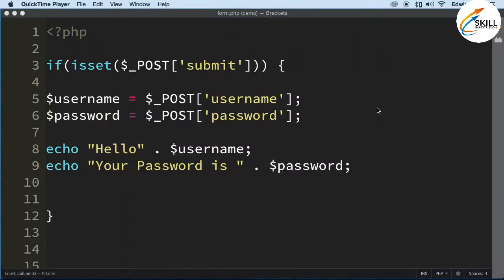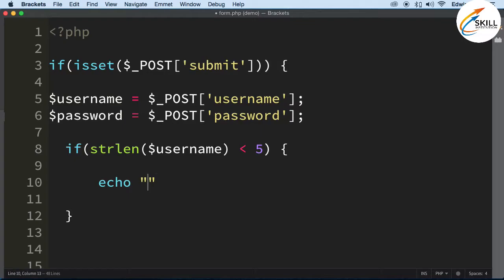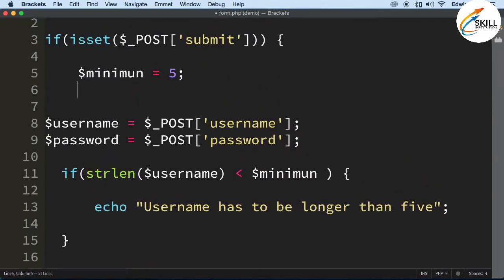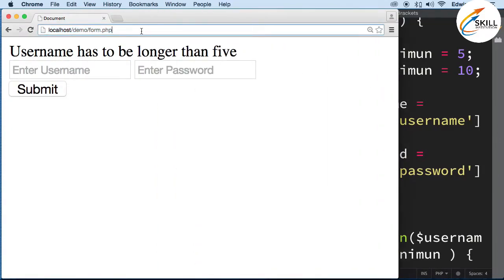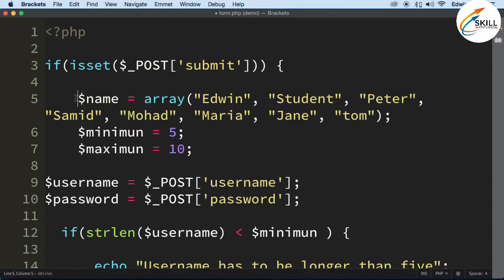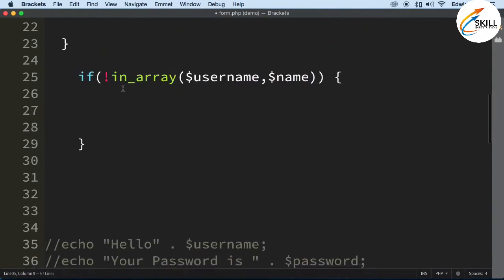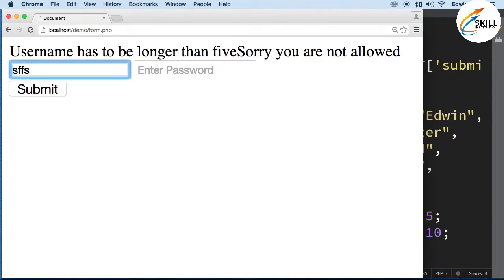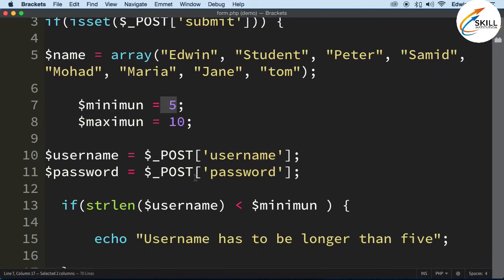How to validate form value in PHP | Form Validation | PHP Tutorial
Here in this video, we are going to show you how to validate form submitted data in PHP. We will show you practical live example of conditions in PHP according to basic login form.
If anyone has any kind of doubt or question, don't hesitate to comment your question below. we will surely update you and give you solution.